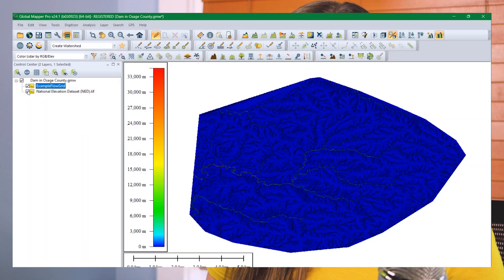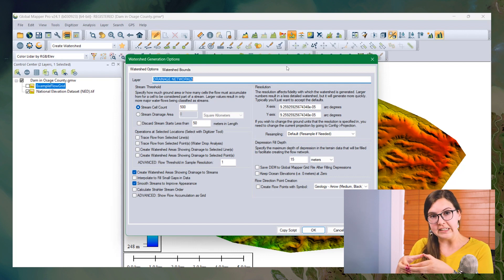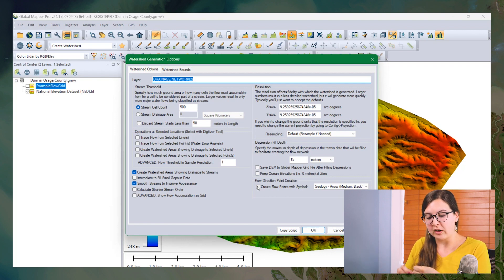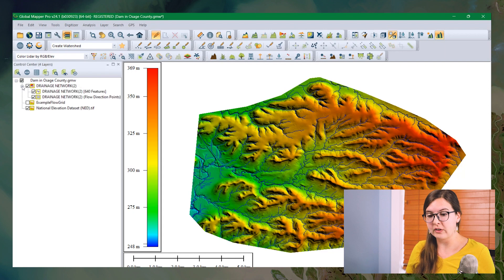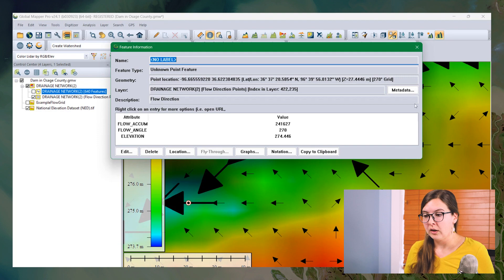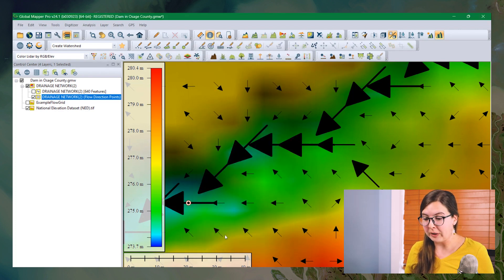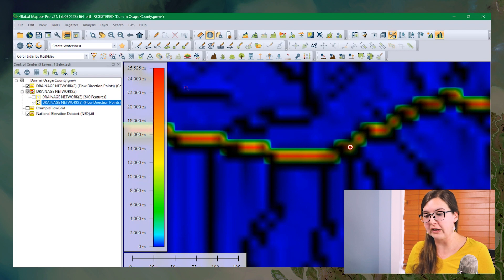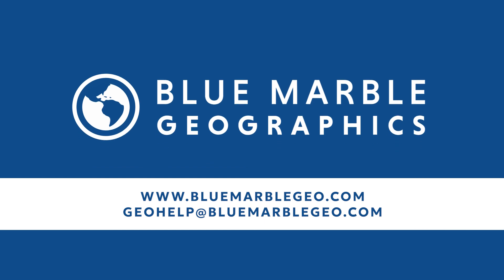Ask The Experts: How can I make a flow accumulation grid?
Ever wonder how to make a flow accumulation grid? Learn how in this AskTheExperts

Timestamps:
00:00 - Intro
00:12 - Flow Accumulation Grid
00:38 - DEM - Solid Surface Elevation Layer
00:41 - Watershed Generation Options
01:18 - Creating a Flow Point
01:57 - Enabling Layers
02:40 - Converting Vector Features Into a Grid
02:56 - Flow Accumulation Attribute to Elevation Attribute
03:21 - Create Elevation Grid Tool
04:23 - Outro
04:27 - Contact Us!